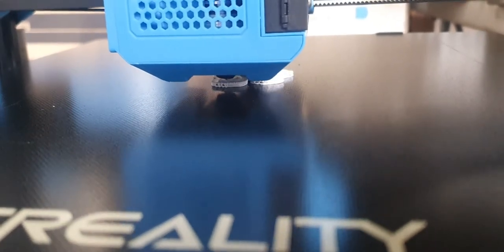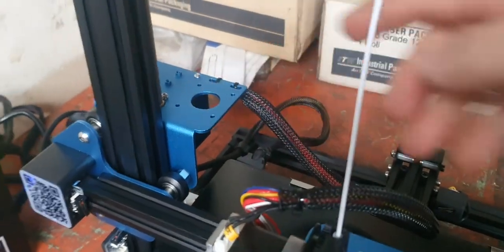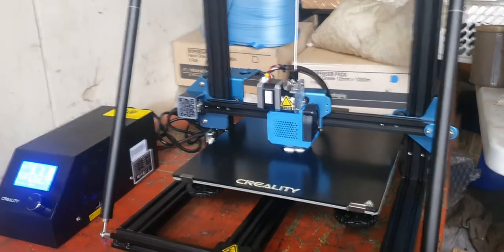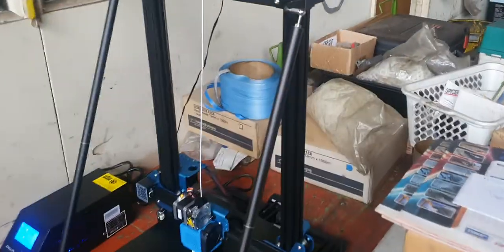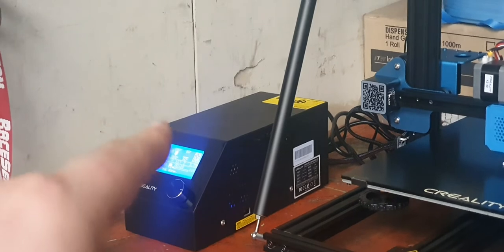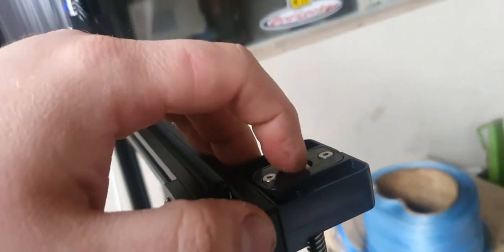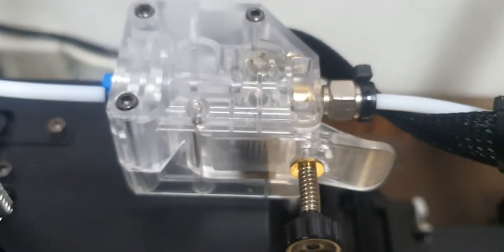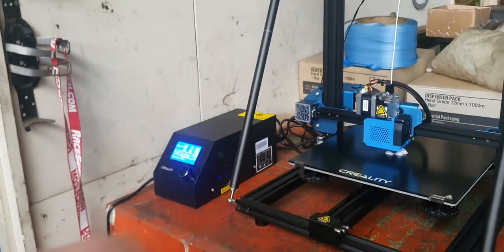creality cr10 V3 and ender 5 plus and ender 5 pro and vyper